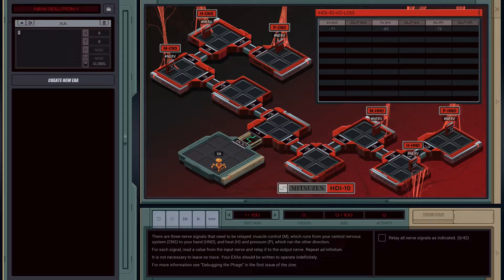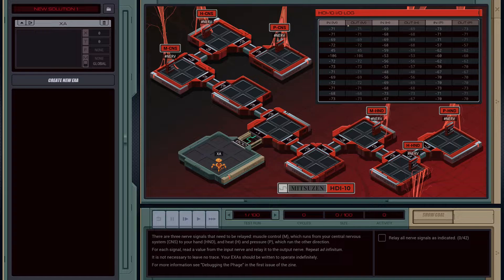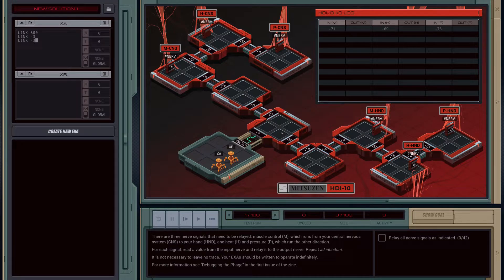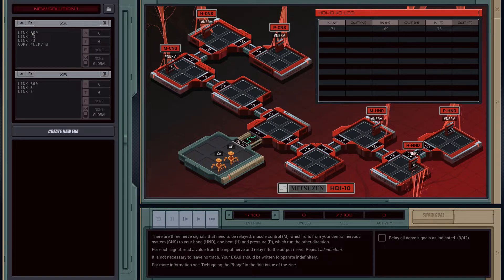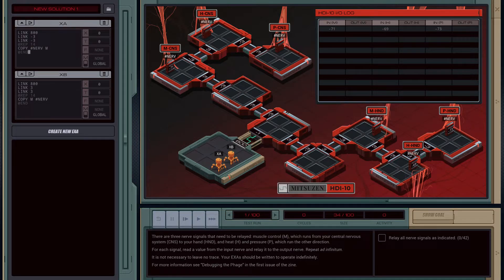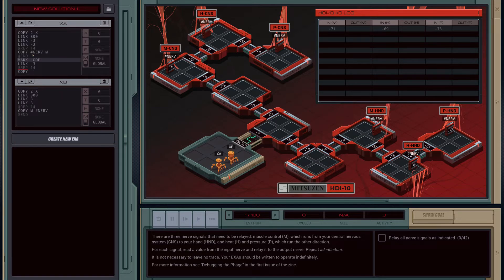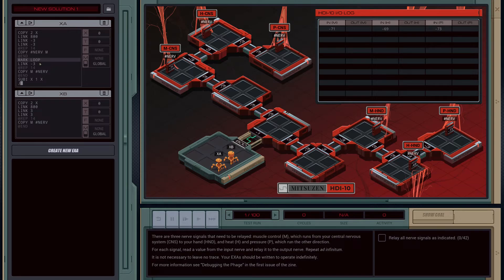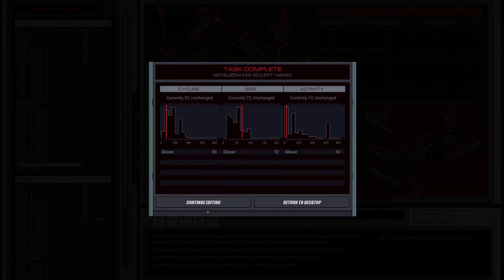EXAPUNKS EXAplained - 20 - Mitsuzen HDI-10 Left Hand